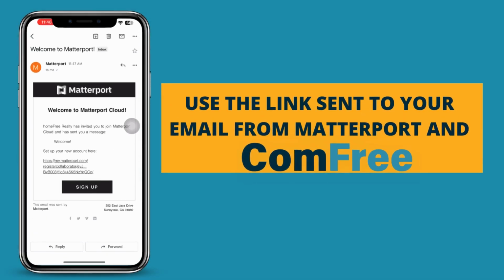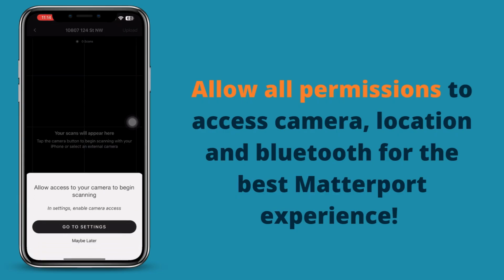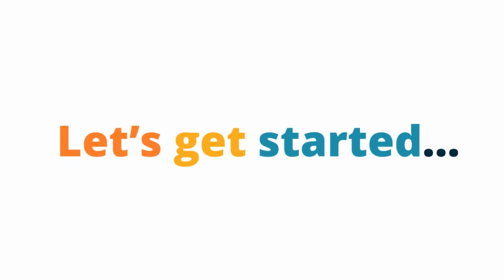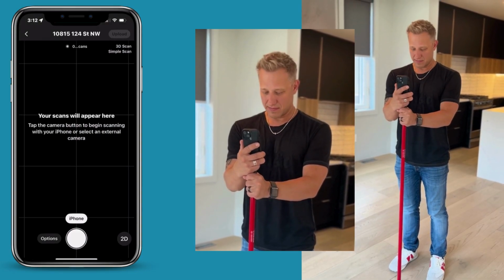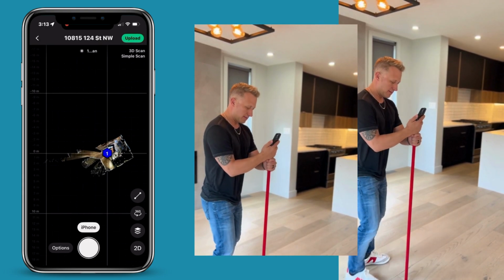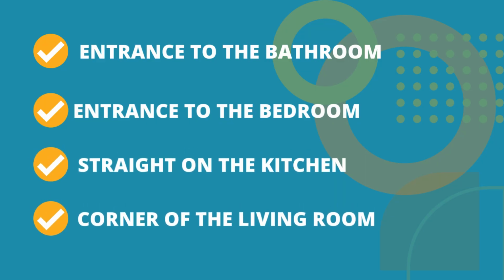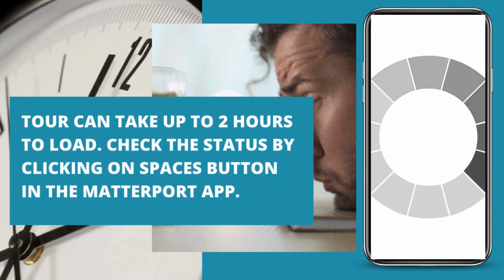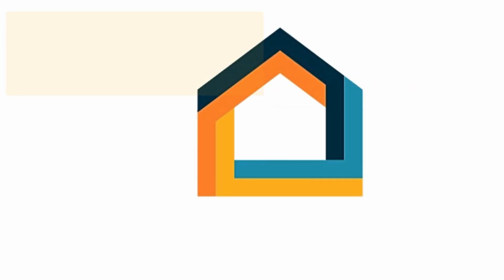How to Matterport with ComFree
A step by step tutorial on capturing and creating your own Virtual Tour with Matterport.